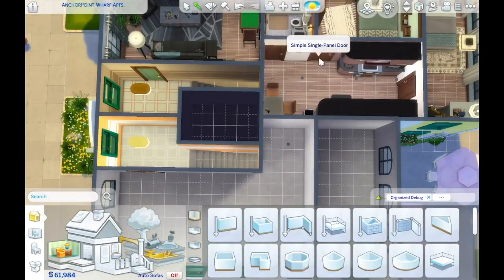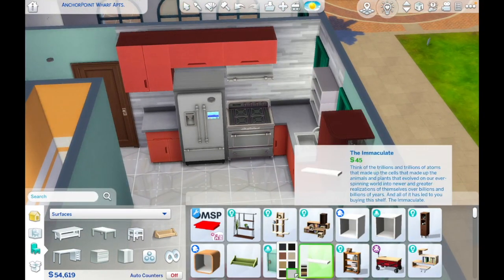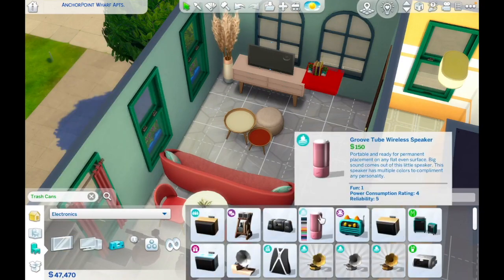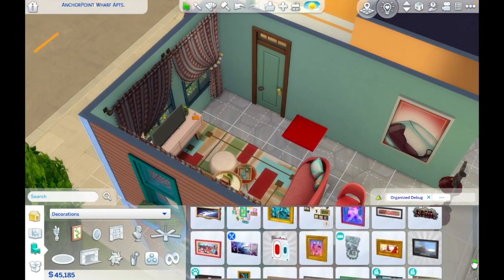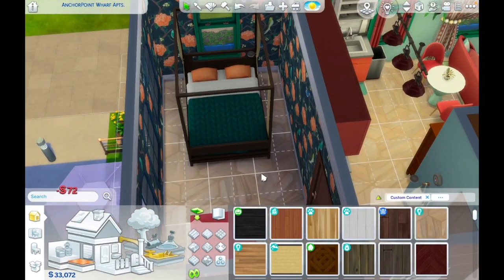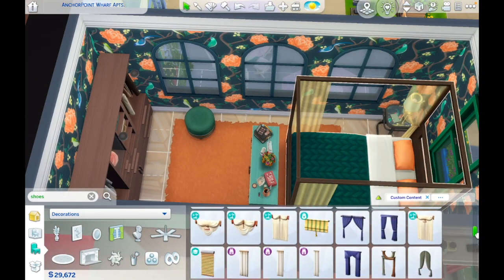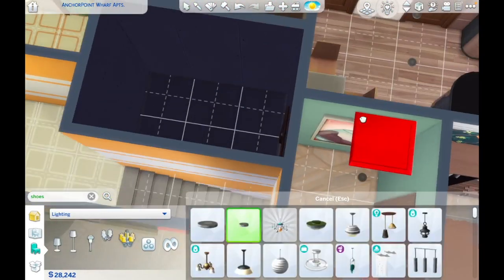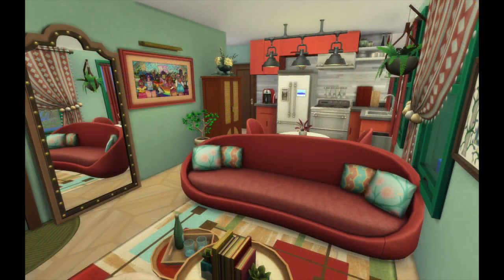🏳️‍🌈Chic and Colorful: PRIDE-Inspired Lesbian Couple's Apartment 🏳️‍🌈|| The Sims 4 Speed Build no CC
Celebrate love and diversity with me in this Sims 4 speed build video!  Get inspired by the vibrant decor and design choices as I create a chic and colorful PRIDE-inspired apartment for a pair of lesbian business professionals.  This is the sixth and final unit in my custom, playable Anchorpoint Wharf apartments.